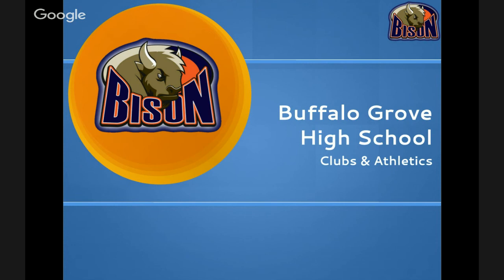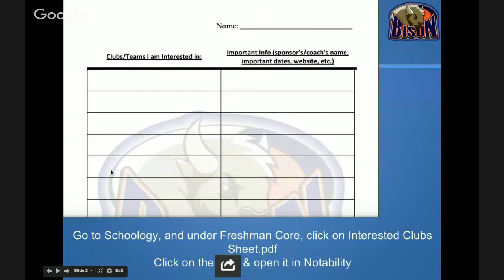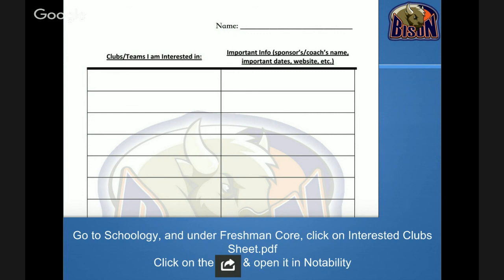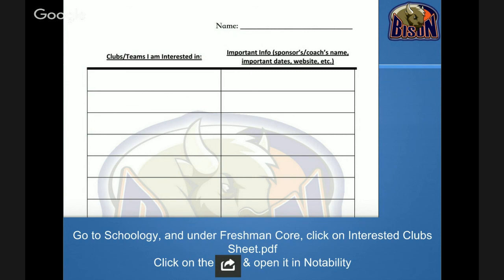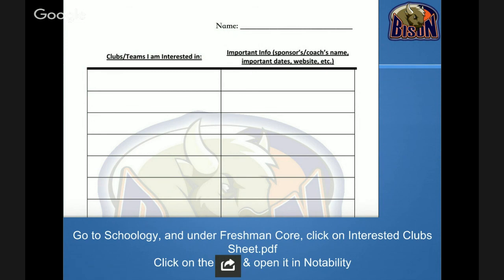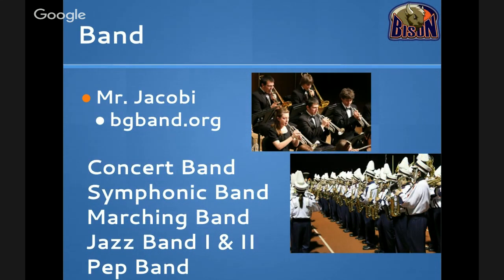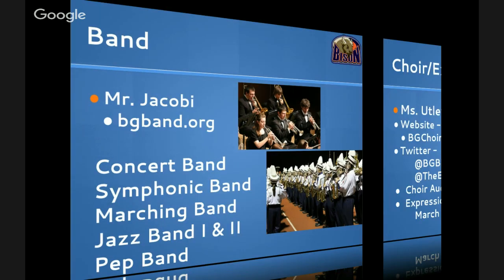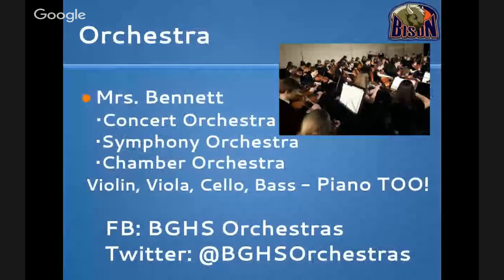Clubs Presentation 1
Band (Concert, Jazz)
Choir/Expressions
Orchestra
Battlebots
Environmental
Gay/Straight Alliance
Model UN
S.A.D.D.
Student Council
Free Flow
Book Club
Multicultural Club